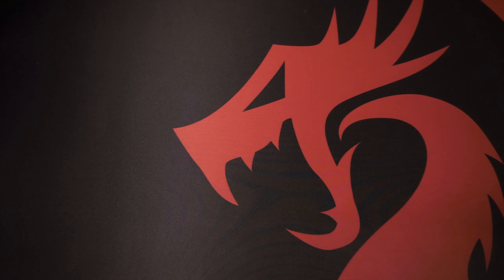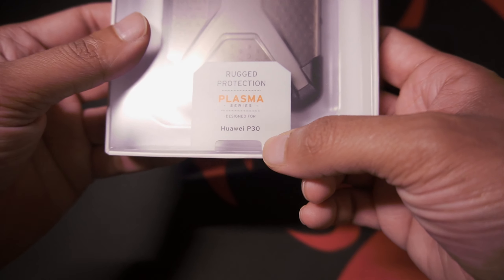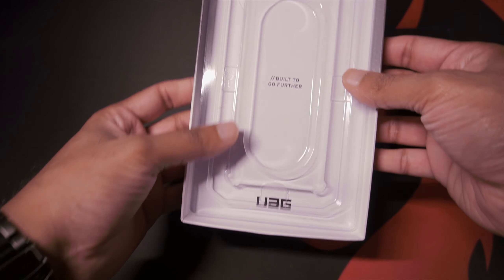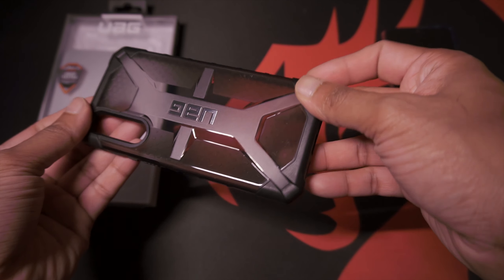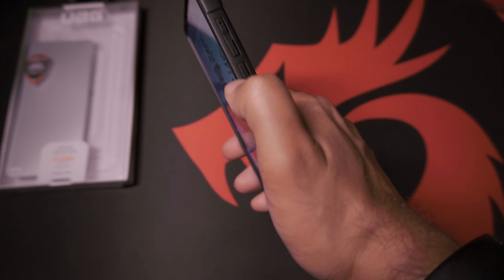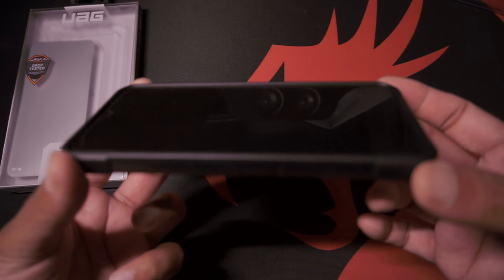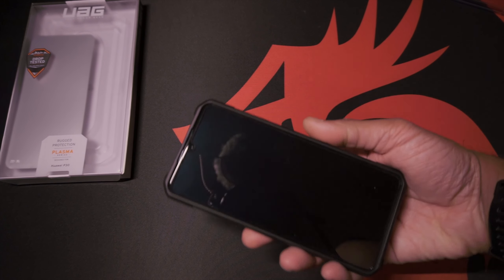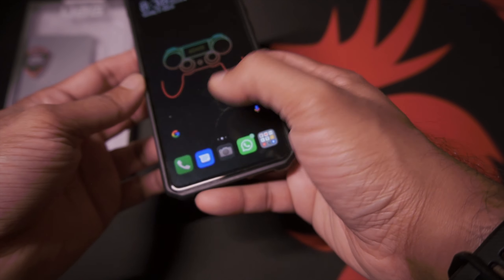UAG Ash Case for the Huawei P30 - Review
Hi Guys, this is my unboxing and review of the UAG plasma case for the Huawei P30!

1 * UAG (Ash) Plasma case

Link: NOTE: Any links in the description are affiliate links, meaning if you click on them and buy the product, we will be gaining a commission from the store at no extra cost to you. Thanks for supporting our channel.